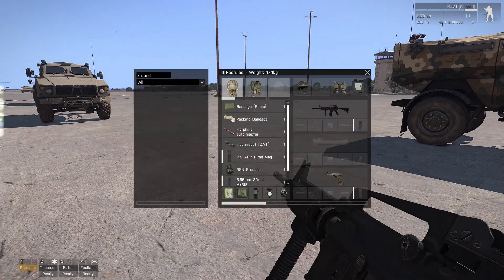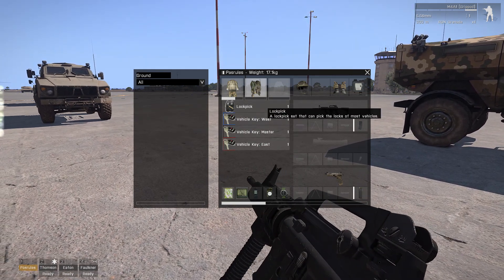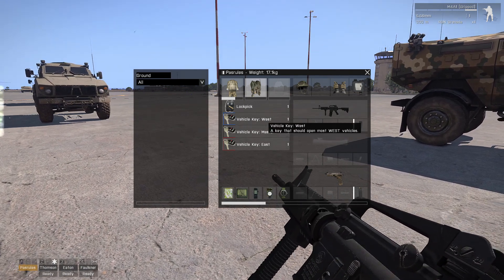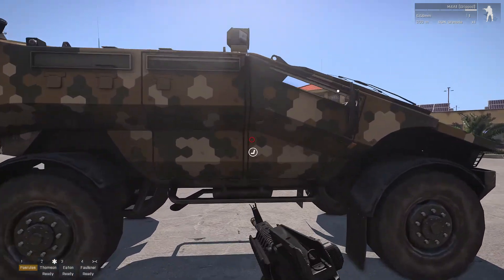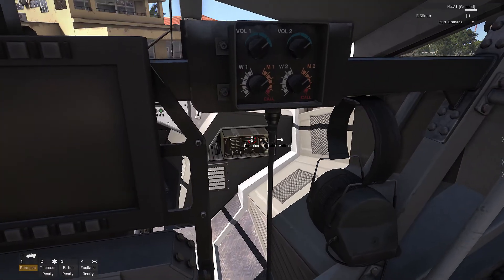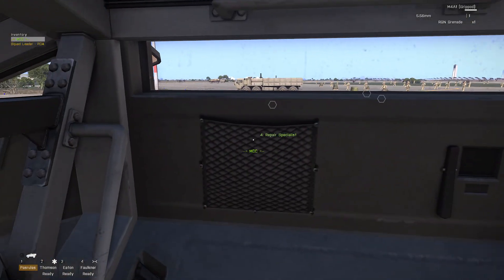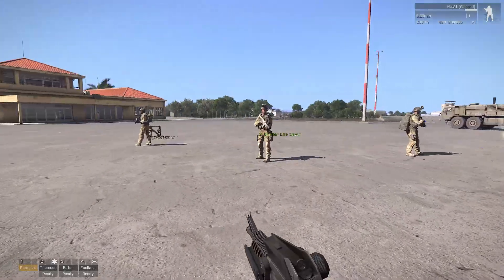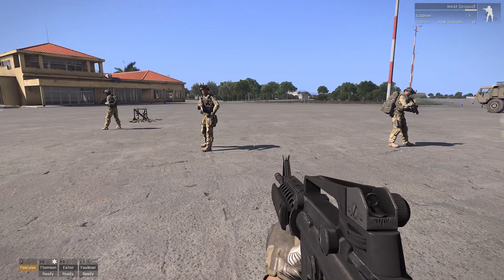Arma 3 - ACE 3 Tutorial - Vehicle Lock & Lockpic [ENGLISH]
This details the current status of the vehicle locking mechanism in ACE3.